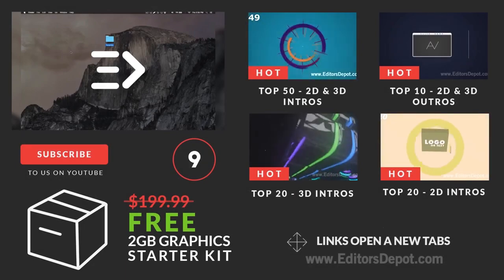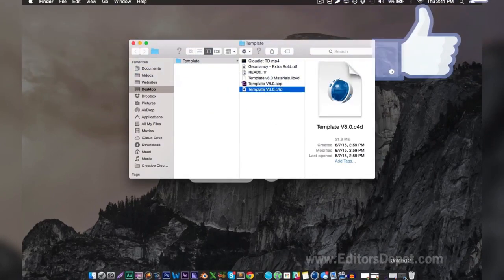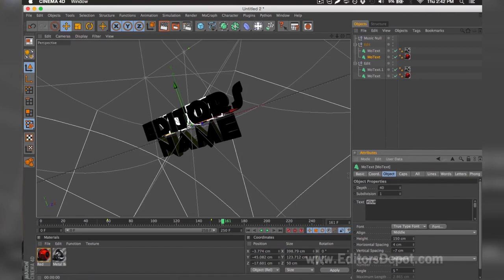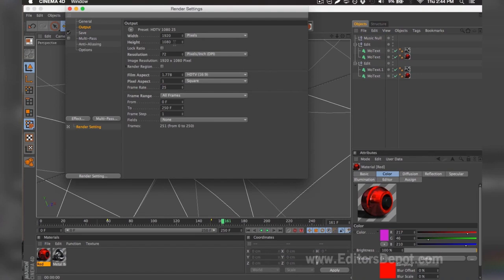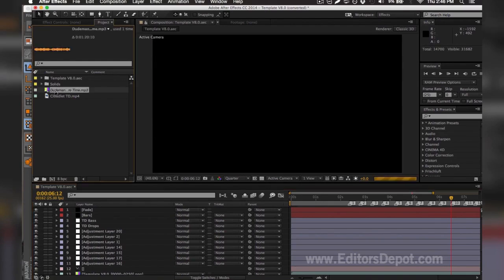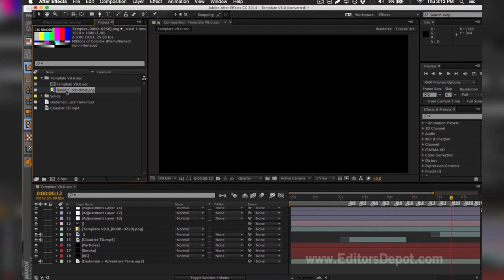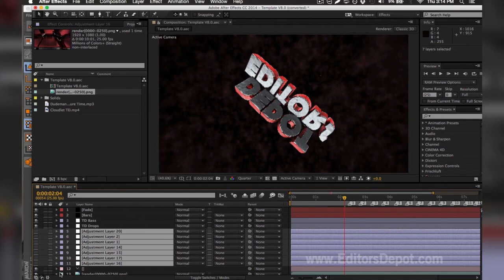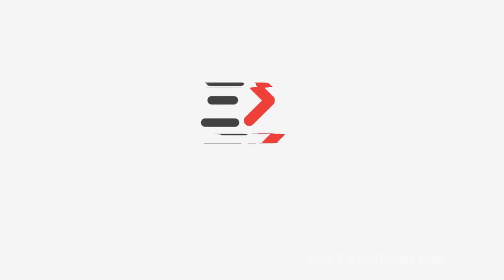FREE Clean/Sync Intro Template | After Effects and Cinema 4D w/ Tutorial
Simple edit the intro using Cinema 4D and render it. Import the C4D Into After Effects to add all the effects on top to finish off the intro. Simple! Like this template?